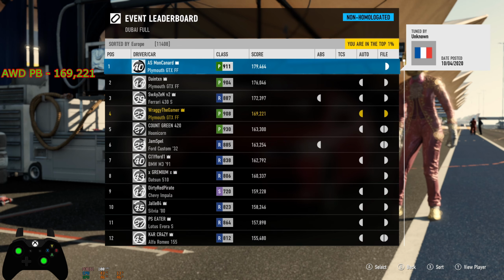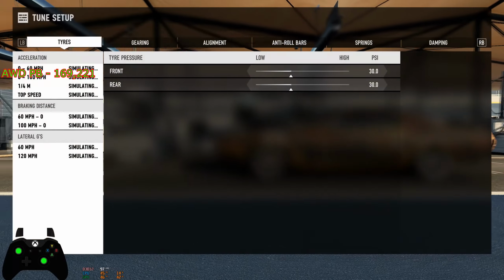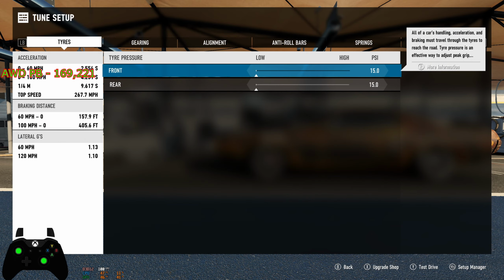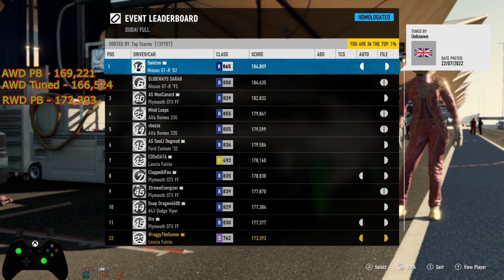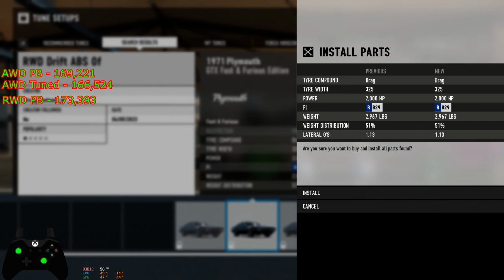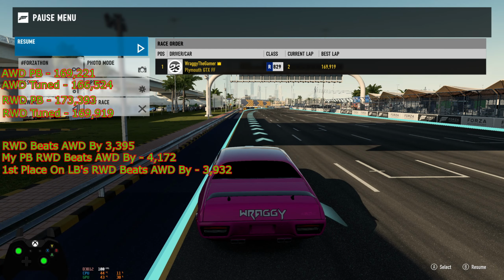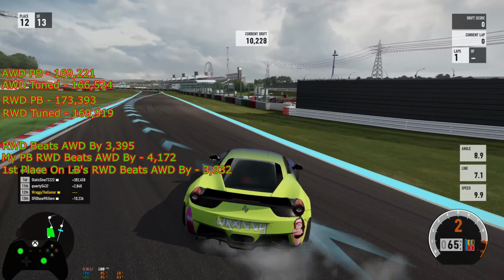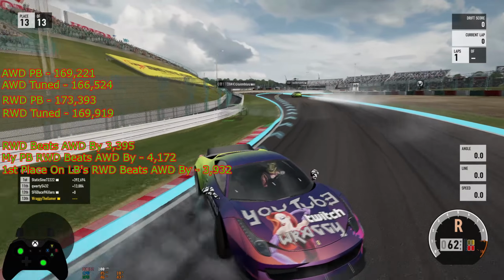AWD vs RWD Points Drifting Part 2 Tuned Forza Motorsport 7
WraggyTheGamer